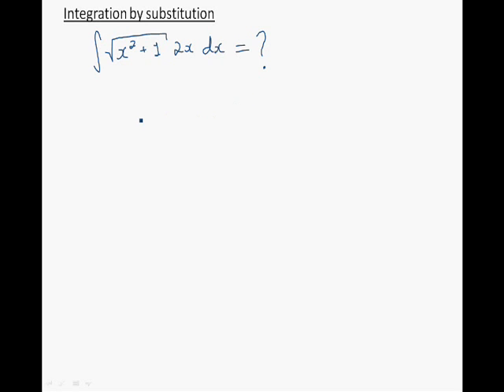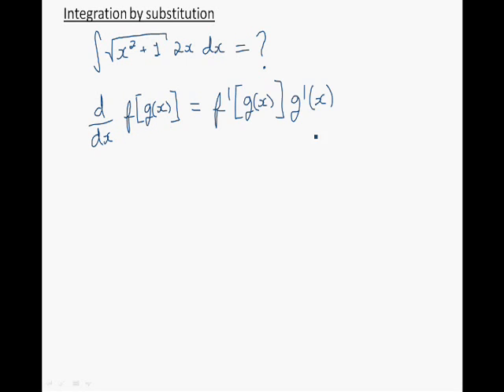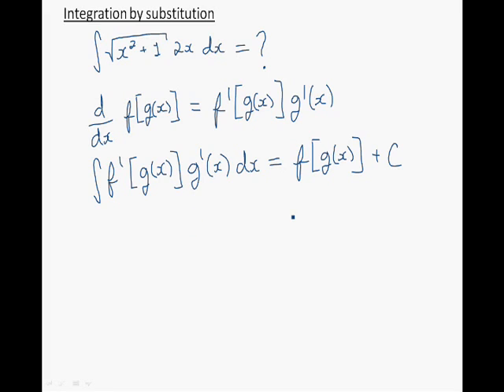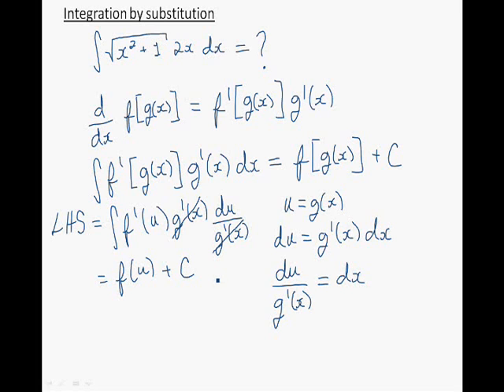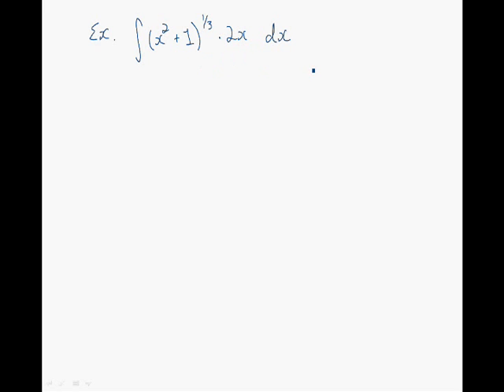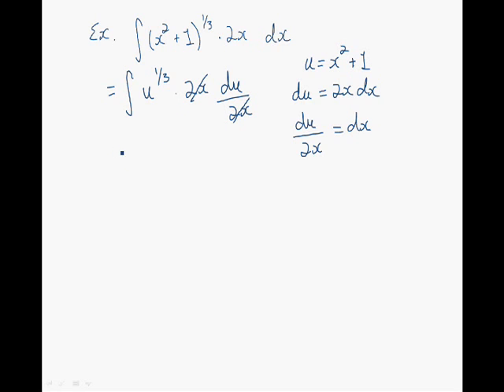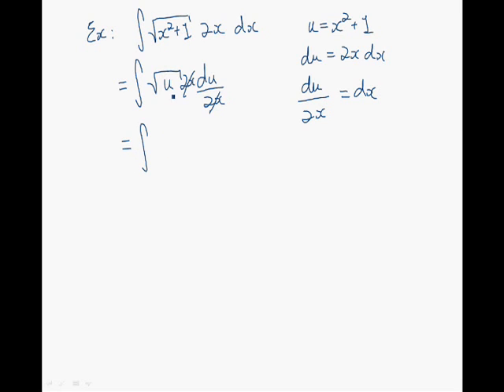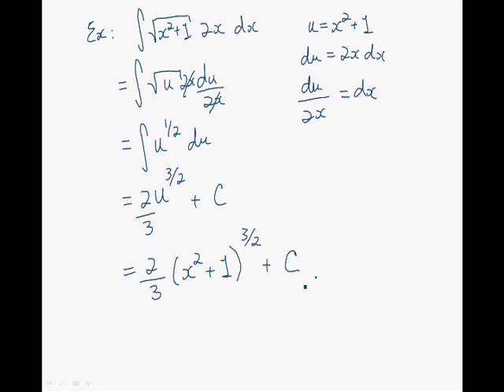Integration by substitution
This video explains integration by substitution and gives a few examples.